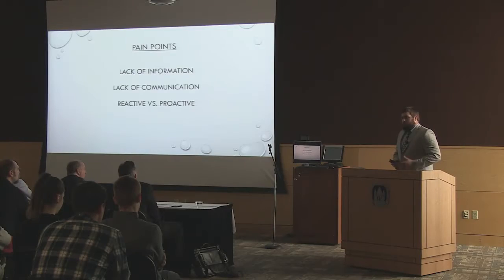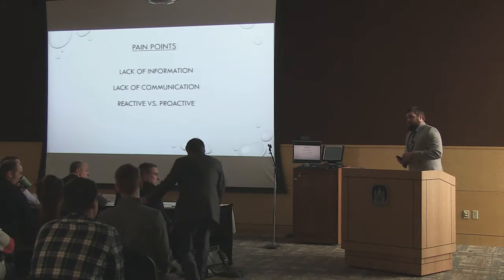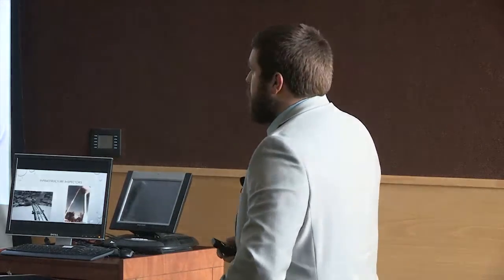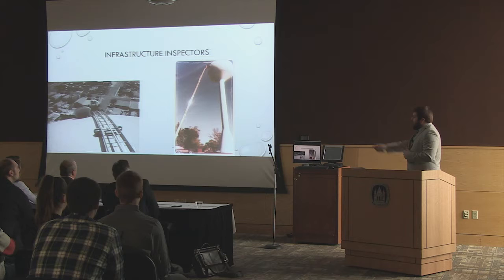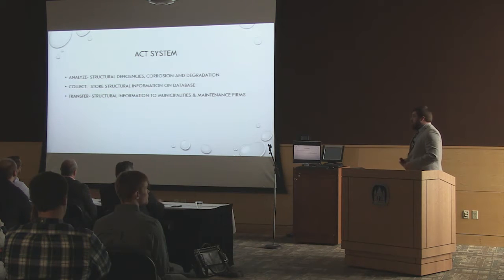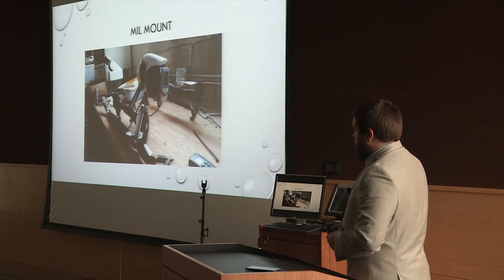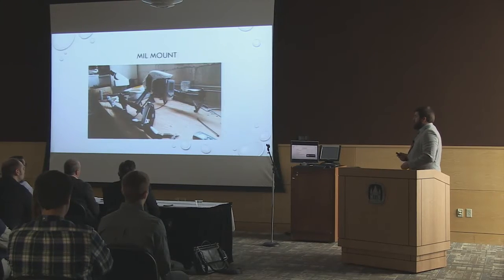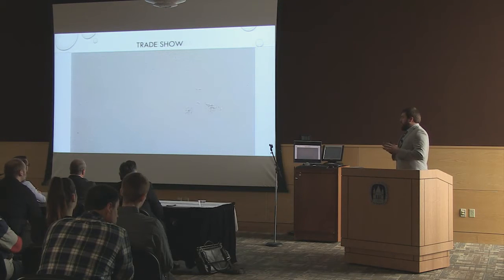WBPC 2015: Infrastructure Inspectors